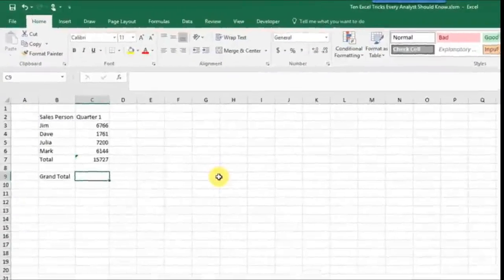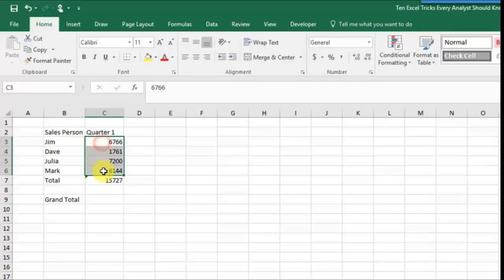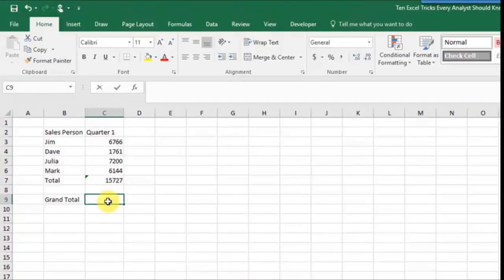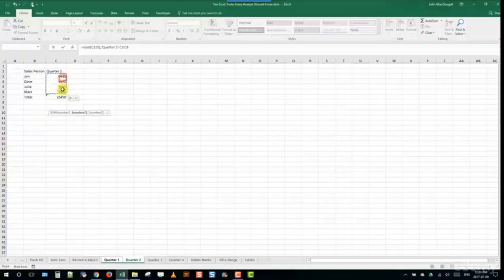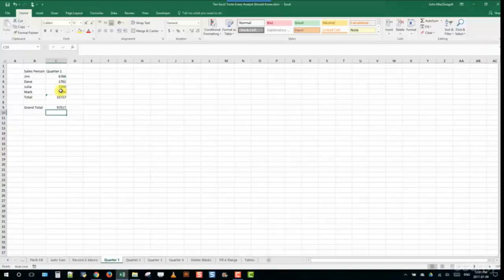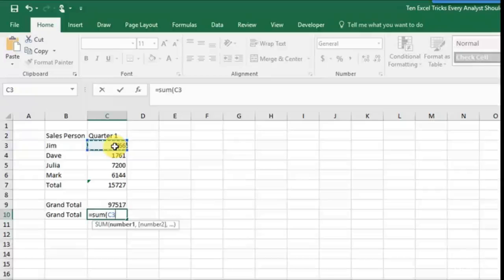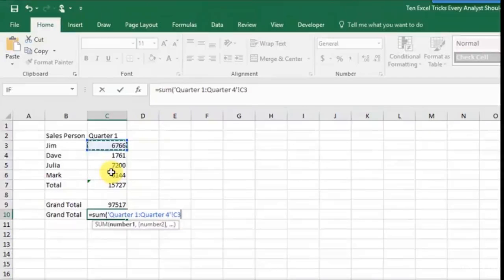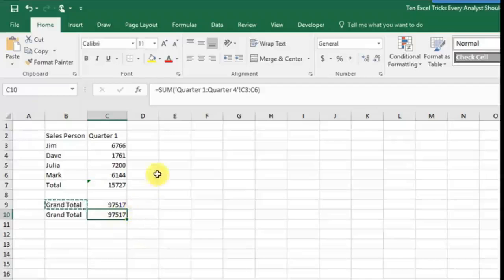Ten Excel Features Every Analyst Should Know – Lec 10 3D Sum